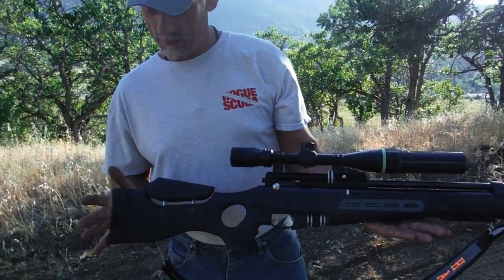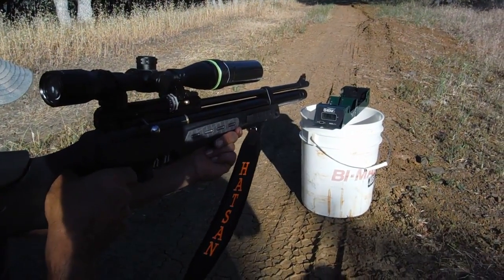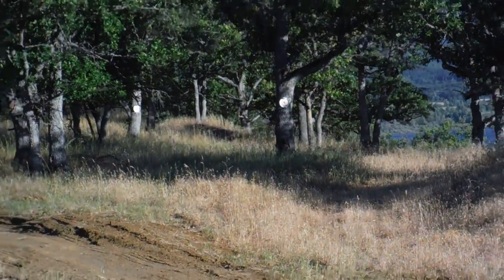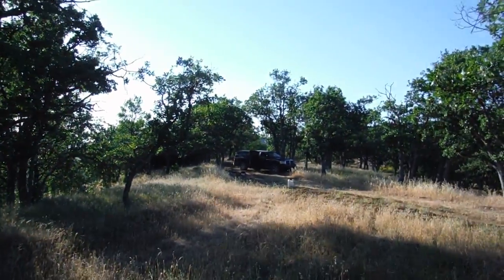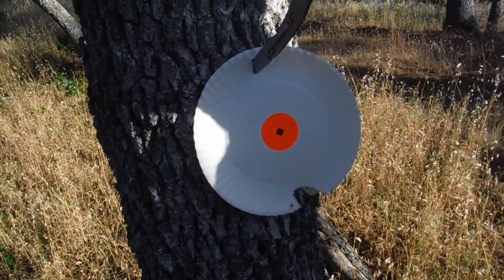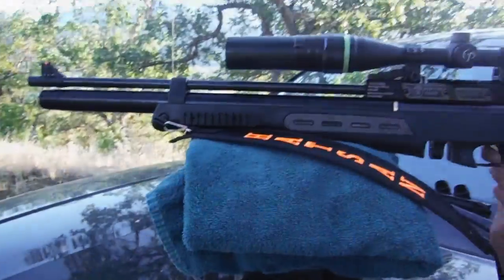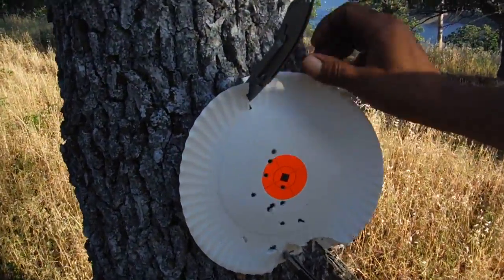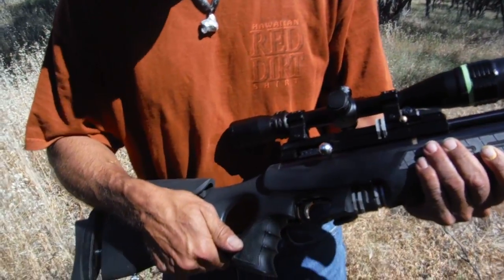Sighting in the .25 cal Hatsan BT65 SB Elite Air Rifle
- Sight in and Chrony of the .25 cal Hatsan BT65 SB Elite Air Rifle. This is quite a beast of an air rifle. One of, if not the most powerful .25 cal air rifle available on the market today. Consistently chronographs at over 1000 fps!
Due to 83% reduction in my YouTube income, from the YouTube De-Monetization Ad-Apocalypse of 2017, it is no longer profitable to film videos for this platform without your help. Please donate so I can continue, without loss, to film videos for you,